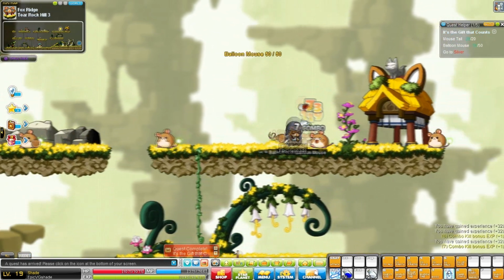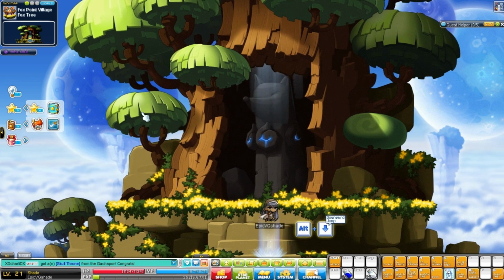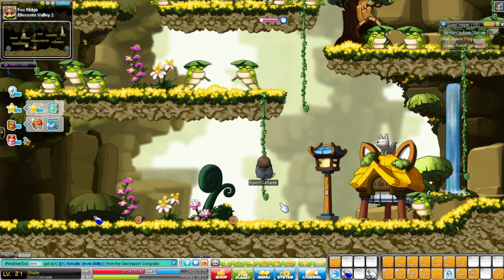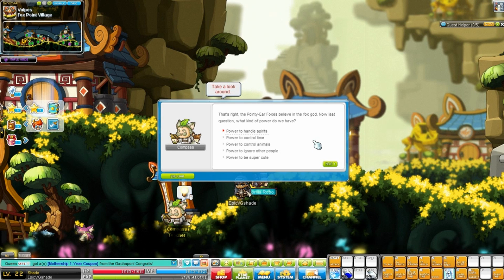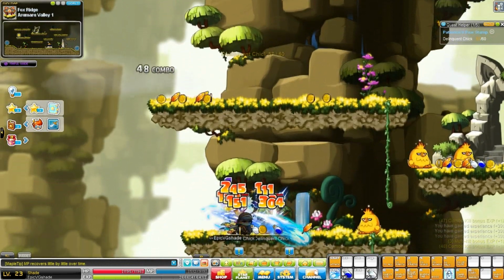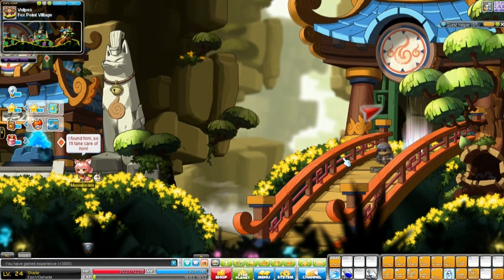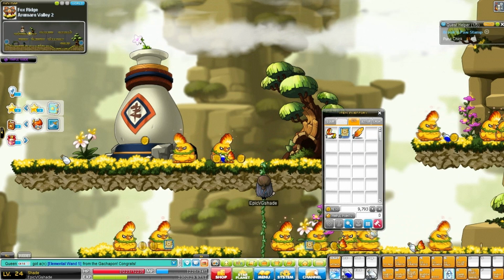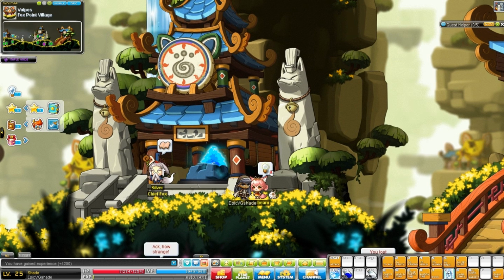Maplestory For Beginners Noob To Pro Episode 3